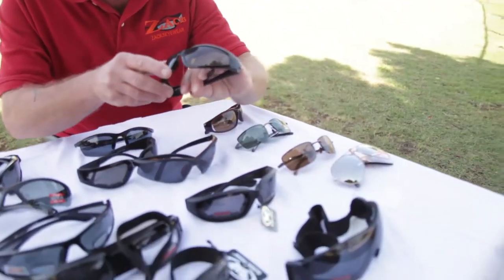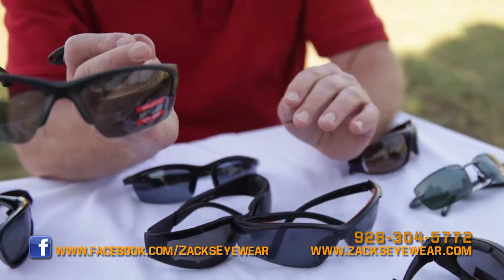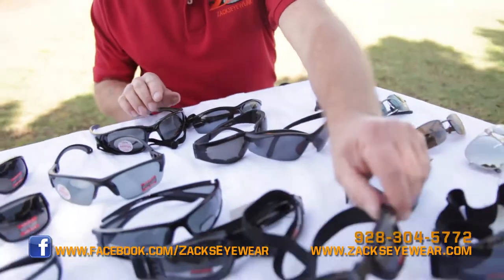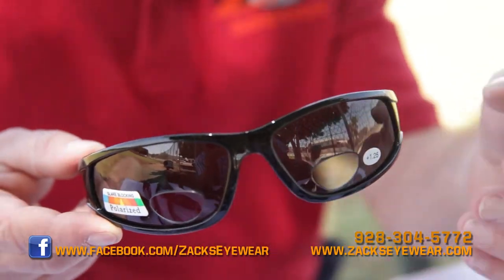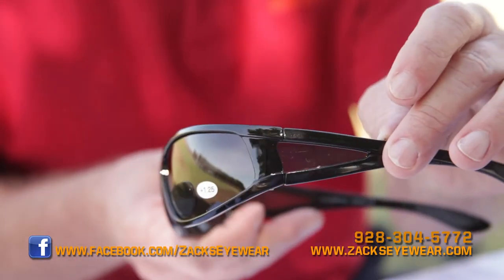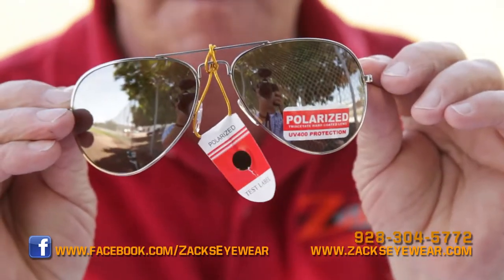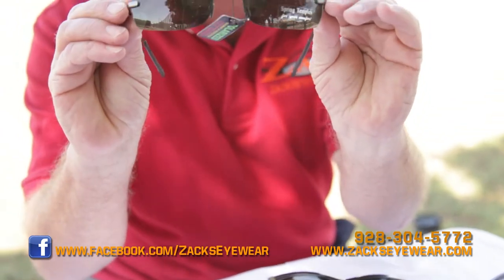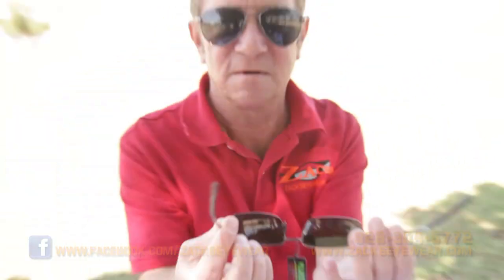Zacks Eyewear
ZACKS EYEWEAR POLARIZED SUNGLASSES are made of Triacetate cellulose or TAC Polarized Lens feature a new lens technology formulated for superior visual and polarization clarity.

They are hard coated to resist scratching and block out 99% of all harmful UV rays up to 400 nanometers.

These lenses are very lightweight and highly impact resistant and come standard to all of our polarized series frames as we wanted a sunglass frame and lens that allowed for a very active lifestyle with a big concern to reduce weight of frame to help with ear and nose fatigue for wearing sunglasses all day. All of our polarized lenses now feature this technology. Safety Glasses A Superior Retail Value

Most sunglasses selling for over $ 50 would not pass the rigorous testing of these quality glasses.

Our safety glasses are made to high quality specifications in order to pass the standards set by the American National Standards Institute (ANSI). They must pass six different tests for optical quality plus three different tests for impact resistance (including one that shoots a 1/4 steel ball at over 100 miles per hour that leave a dimple on the lens) the defect rate practically zero and customer satisfaction is very high

ZacksEyewear

Additional information